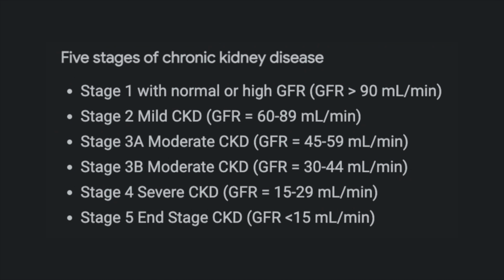Understanding Chronic Kidney Disease: Symptoms, Causes, and Treatment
Chronic kidney disease (CKD) is a serious condition that affects millions of people worldwide. In this video, we will take a closer look at what CKD is, its symptoms, causes, and treatment options.

First, we'll explain what CKD is and how it differs from acute kidney injury. Then, we'll discuss the various stages of CKD and how they are diagnosed. We'll also explore the common symptoms of CKD, including fatigue, nausea, and swelling.

Next, we'll delve into the possible causes of CKD, including diabetes, high blood pressure, and autoimmune diseases. We'll also discuss risk factors that increase the chance of developing CKD, such as age, family history, and certain medications.

Finally, we'll cover the available treatment options for CKD, including medications, lifestyle changes, and dialysis. We'll also explain what to expect if you receive a kidney transplant.

If you or someone you know has been diagnosed with CKD, this video will provide valuable information to help you understand the condition and manage it effectively.